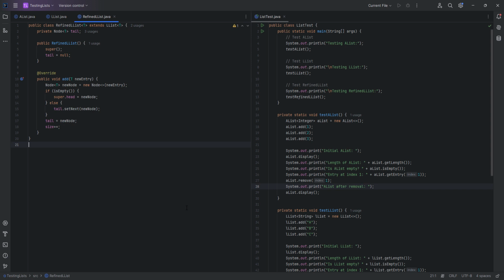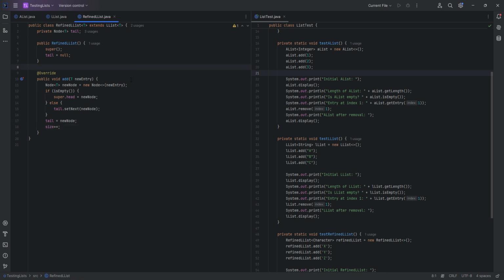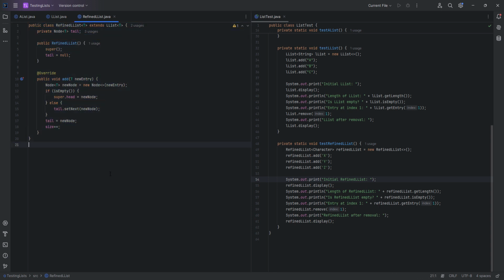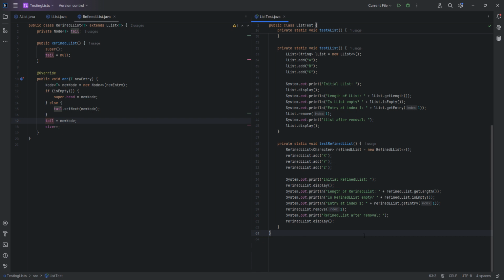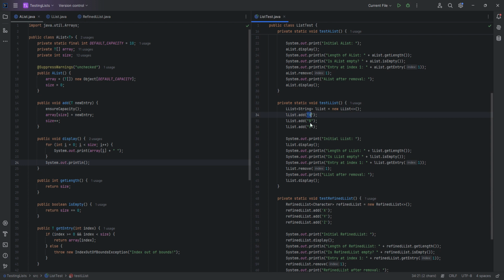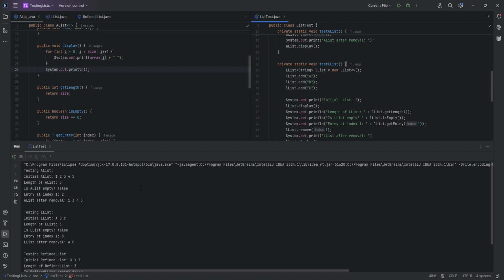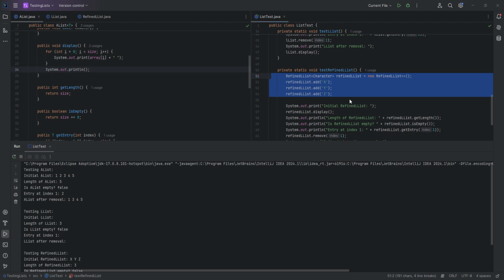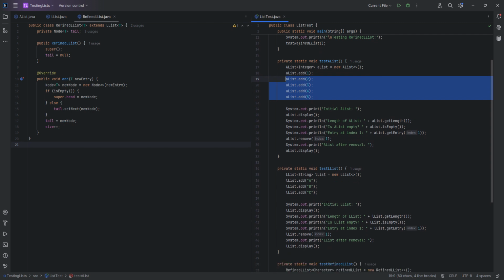Testing Lists and Comparing Them In Between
About the time complexities, the video would be too long. So instead of giving the time complexity, best case, worst case for all methods in the video, I just drop the explanations about some of them in here.

The description of the typical techniques in a linked list, including the revised implementation with a tail reference:

add Method:

The worst-case time complexity is O(n).
Best case: O(1).
Explanation:
In the worst-case situation, adding an element to the end of the list requires traversing the whole list to identify the final node, which has a temporal complexity of O(n).
In the best-case situation, when adding an entry to an empty list, we simply update the head and tail references, which has a temporal complexity of O(1).

getEntry Method:

Best case: O(1).
Explanation:
In the worst-case situation, getting an element at a certain index requires traversing the list from the head to the required position, which has a temporal complexity of O(n).
In the best-case situation, while getting the initial element (index 0), we may return the value without traversal, giving us a time complexity of O(1).

remove Method:

Best case: O(1).
Explanation:
In the worst-case situation, when deleting an element at a certain index, we must traverse the list from the head to identify the node to delete, which has a temporal complexity of O(n).
In the best-case situation, deleting the first element (index 0) results in an instantaneous update of the head reference, with a temporal complexity of O(1).

IsEmpty Method:

Time complexity:
Worstcase is O(1).
The isEmpty method tests if the head reference is null, which has a constant time complexity of O(1) regardless of list size.

getLength Method:

Explanation:
The getLength method traverses the complete list to count the number of nodes, which has a temporal complexity of O(n) as the list increases linearly.
With a tail reference, the add method's time complexity becomes O(1) in both the best and worst scenarios, since we can immediately access and update the tail reference, removing the need to traverse the whole list.